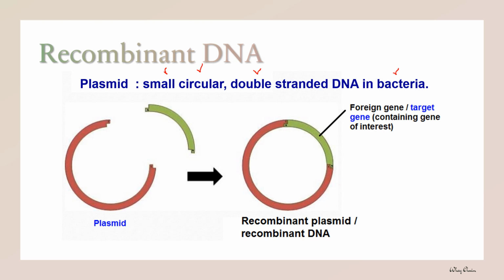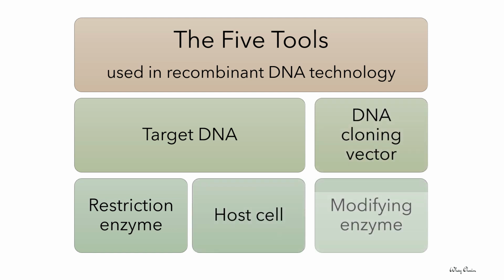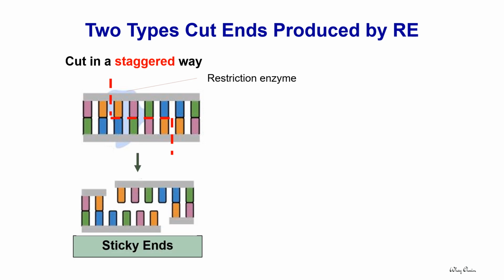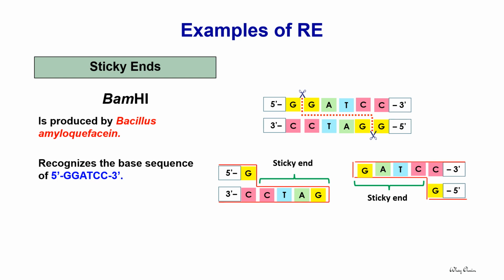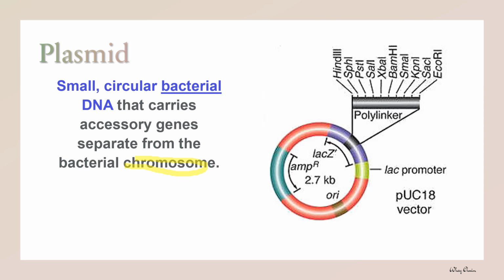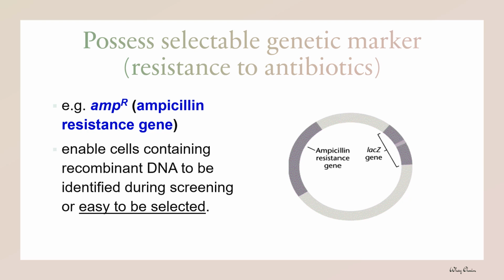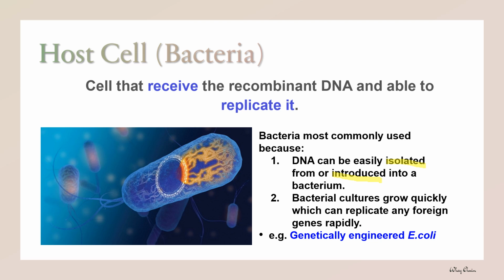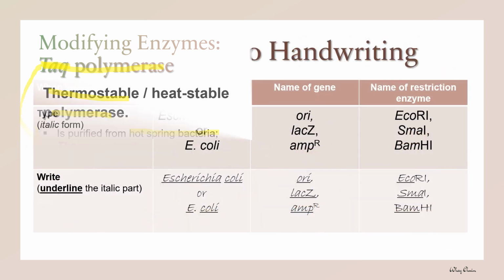Recombinant DNA Technology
00:44 What is recombinant DNA?
02:19 What is recombinant DNA technology?
03:00 Purposes of recombinant DNA technology
04:00 Five tools used in recombinant DNA technology
04:36 Target DNA (containing gene of interest)
05:10 Restriction enzymes
07:27 Two types of cut end produced by restriction enzymes
11:28 Cloning vector
14:21 Characteristics of cloning vector
19:10 Host cell
20:30 Characteristics of host cell
21:30 DNA ligase
22:12 Taq polymerase
23:15 Format of typing and writing name of gene.